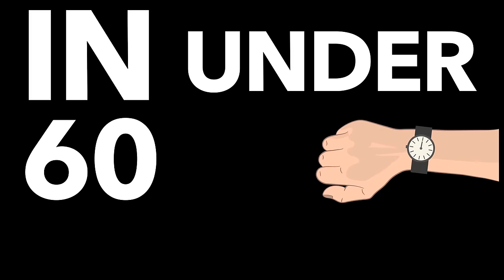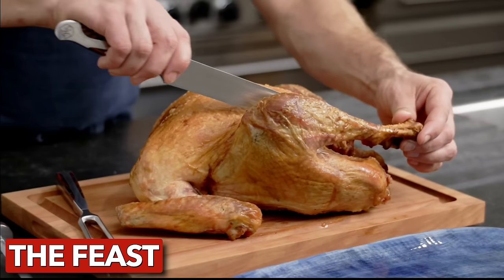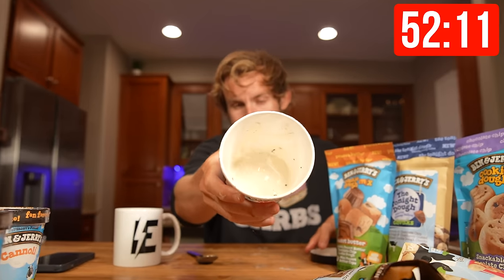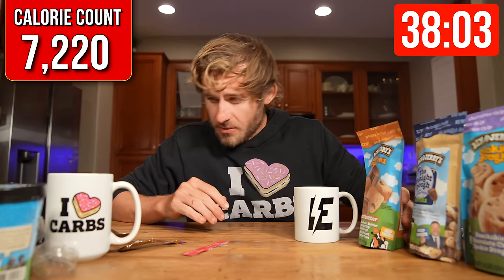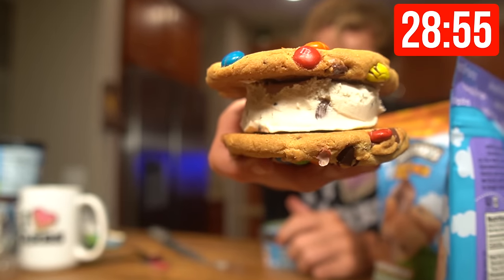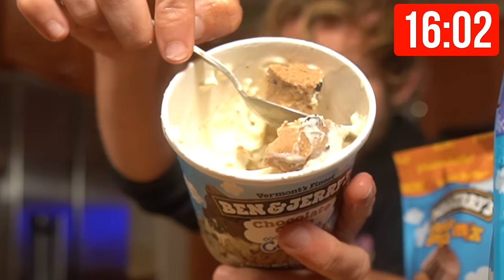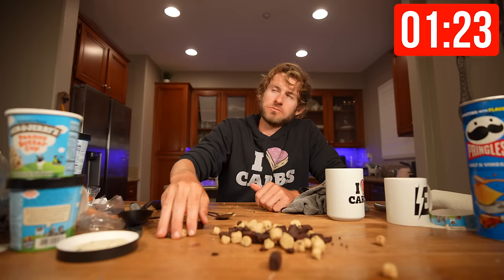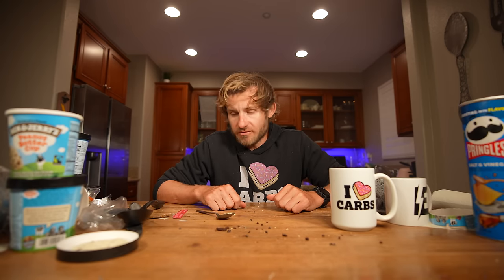Eating EVERY Ben & Jerry's Item On My Table In 60 MINUTES!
In this food challenge I attempted to take down the worlds highest calorie ben & jerry's challenge! This food challenge had over 1,500g of sugar, so I was definitely going to be in for a serious challenge. To spice things up, I gave myself a 60 minute time limit.

If I failed to take down this insane amount of food within the time limit, I was going to have to run 1 mile. Be sure to stick around until the end to see if I was able to take down all of this ice cream!